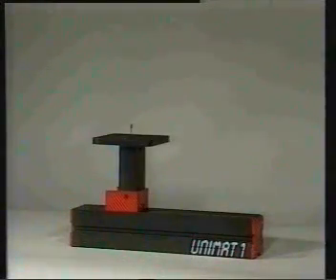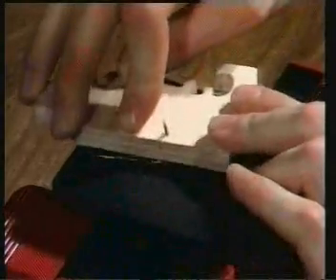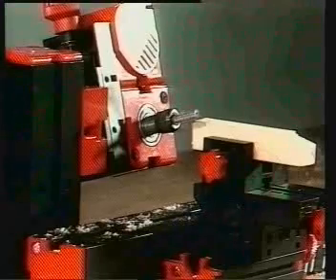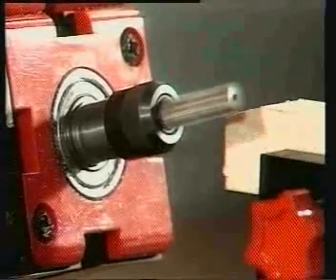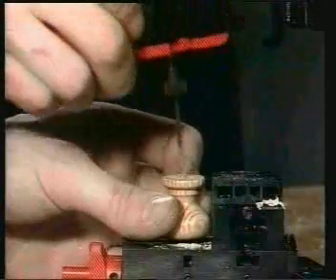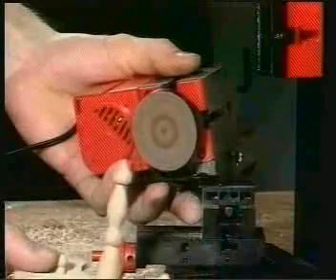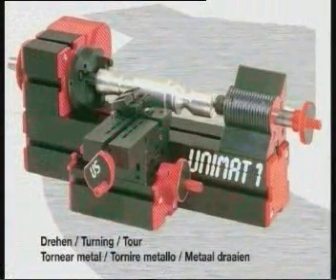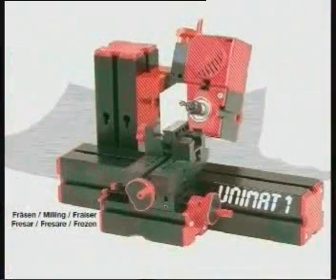Introducción a las Máquinas Herramienta - The Cool Tool UNIMAT 1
Equipos de maquinados a escala de origen Austriaco para la enseñanza de la técnica de Torno, Fresadora, Taladro, CNC. Siendo equipos modulares robustos, permite configurar y escalar a la necesidad sin sacrificar la precisión.

Educación, Modelismo, Hobbbystas

Madera, Plásticos de Ingeniería, Metales Suaves